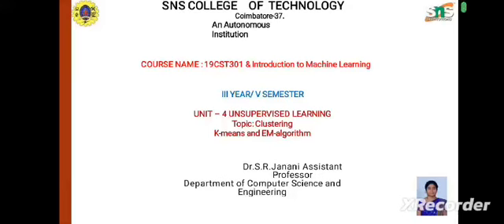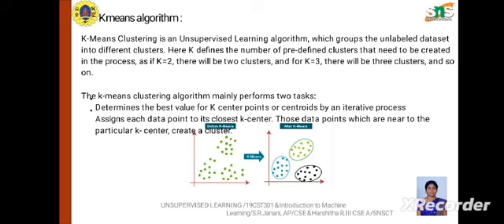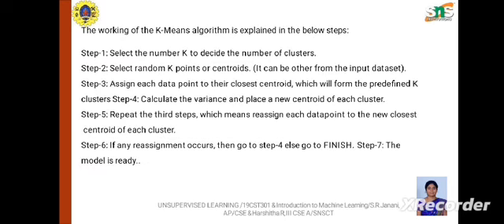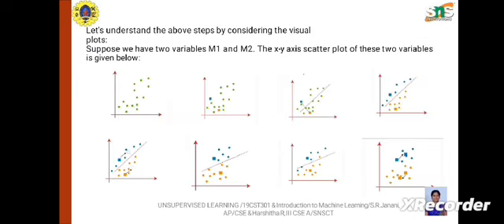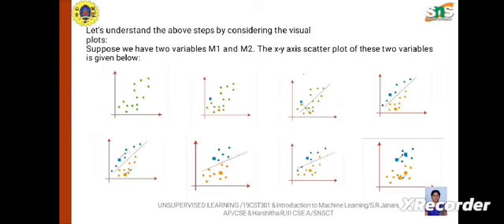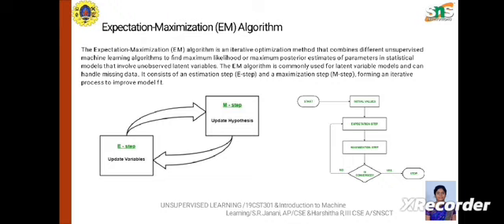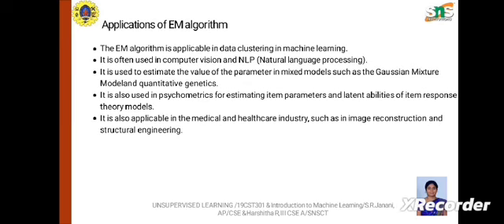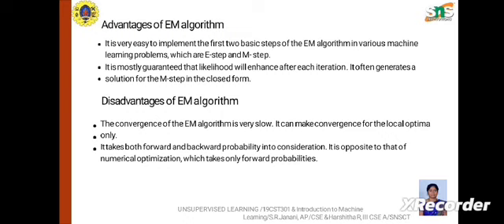Clustering, K Means and EM Algorithm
Clustering is a type of unsupervised learning where the goal is to group a set of objects in such a way that objects in the same group (called a cluster) are more similar to each other than to those in other groups. It is widely used in fields like data mining, machine learning, image segmentation, and customer segmentation.

Types of Clustering Algorithms

Among the many clustering algorithms, K-Means and the Expectation-Maximization (EM) Algorithm are two of the most widely used methods.